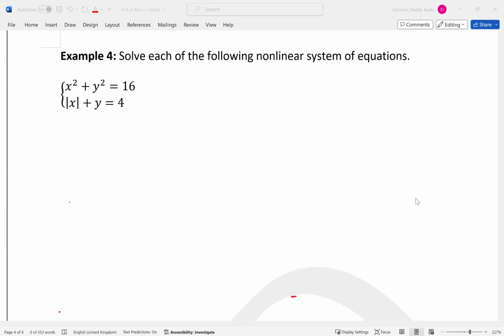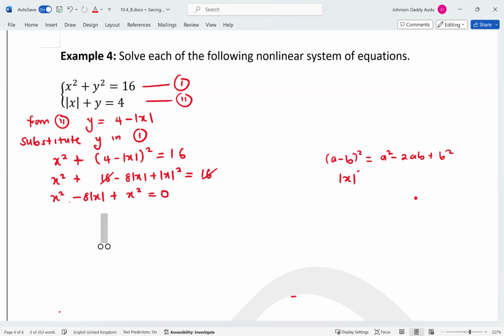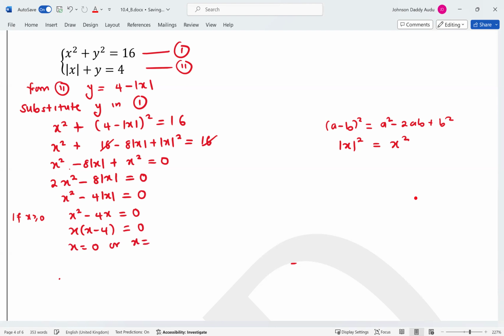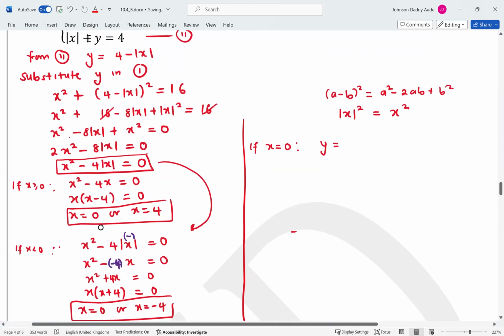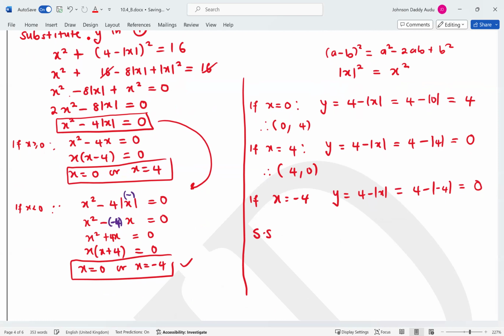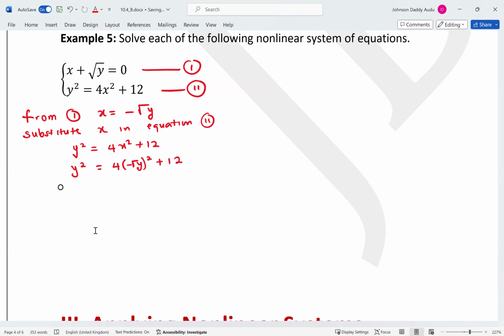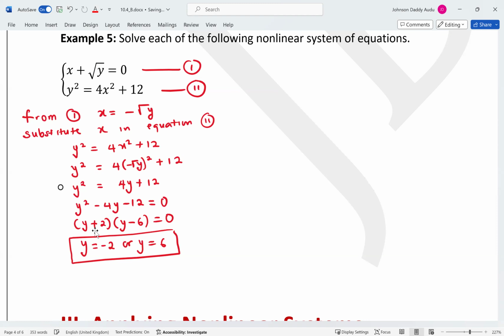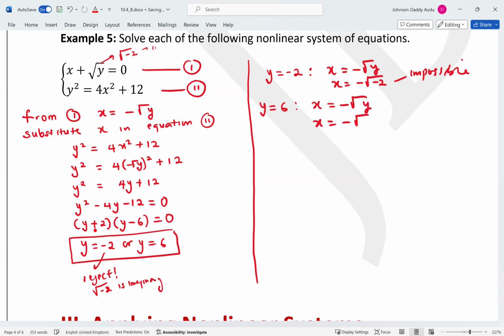10. 4 Part 2(Solving Nonlinear linear Equations II)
This video explains with several examples how to find solutions to nonlinear systems of equations using both substitution and elimination methods.